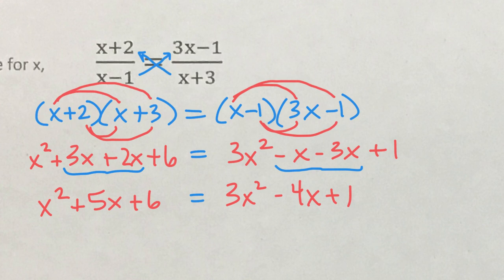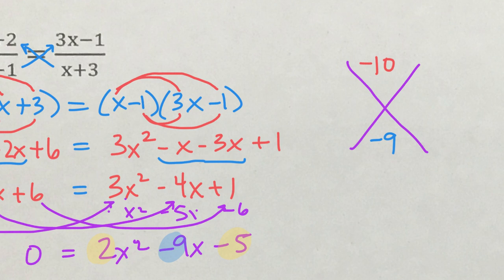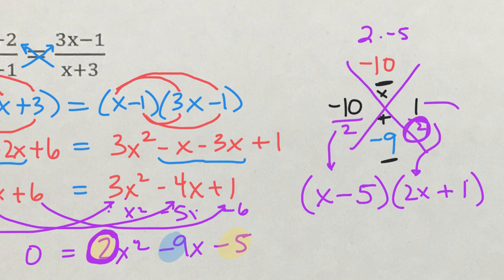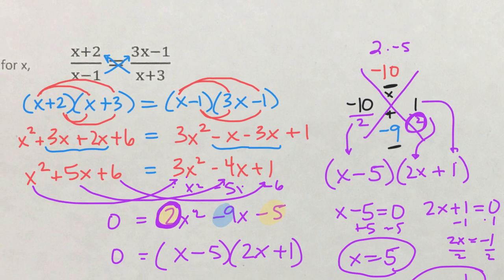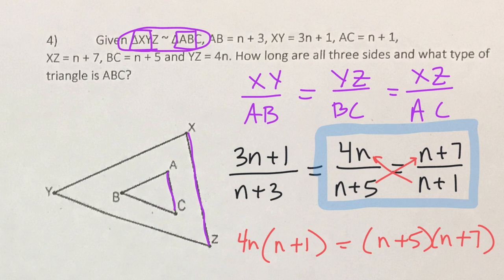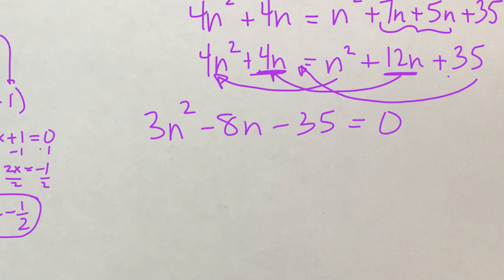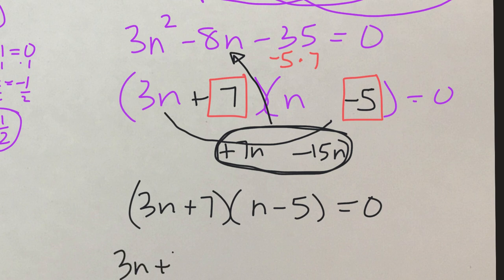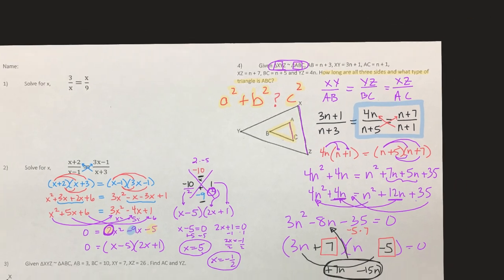Quadratics from proportions in Geometry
This video is to help my students who have not solved a quadratic equation for a while become more familiar with doing it.